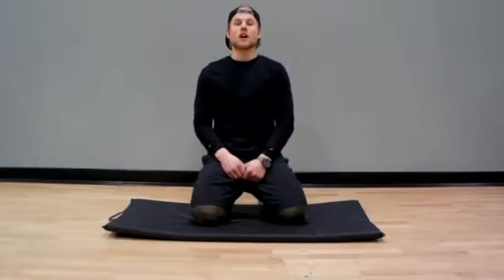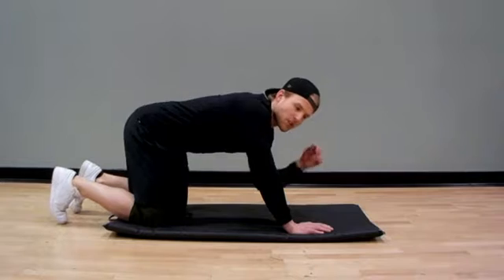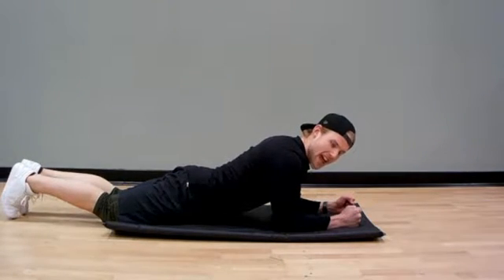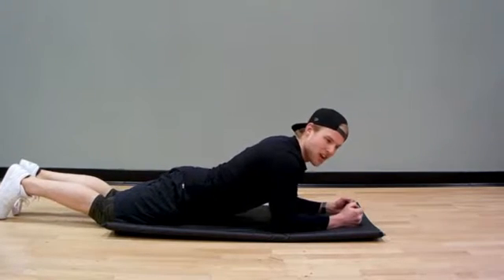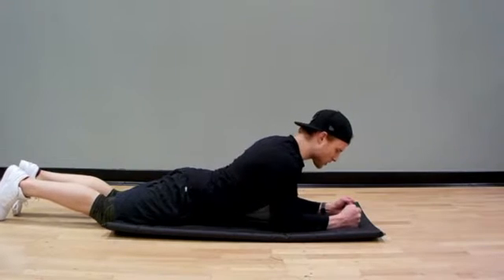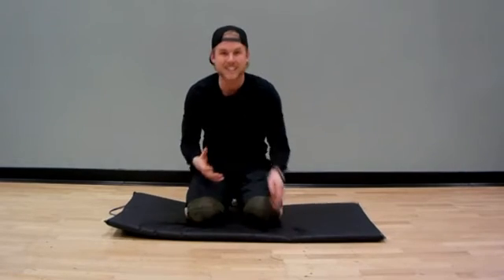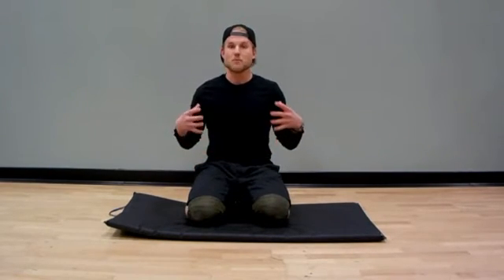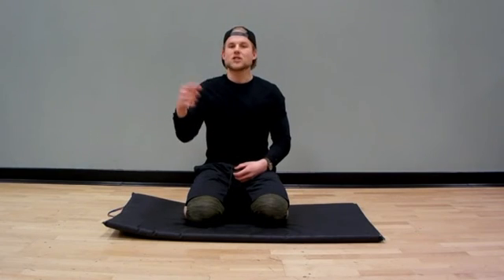rkc plank explained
formalfunction.ca